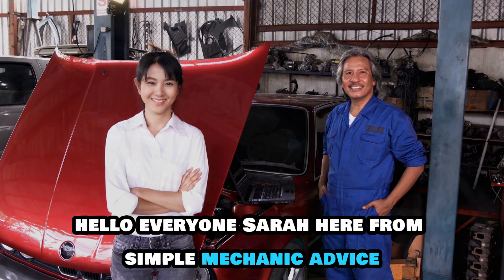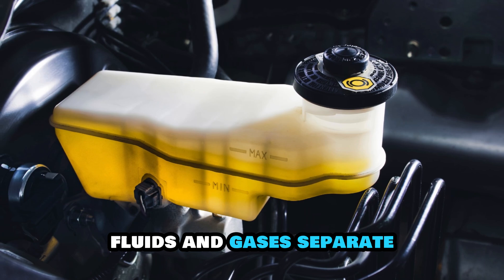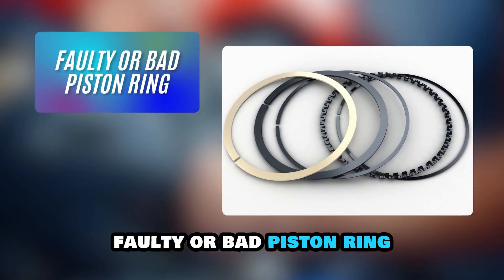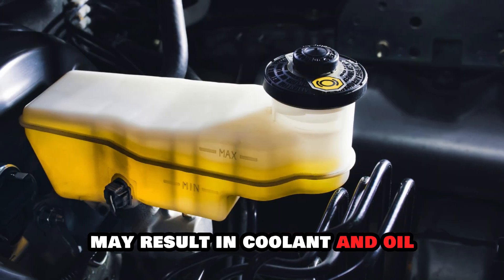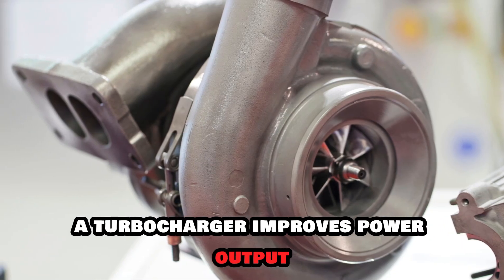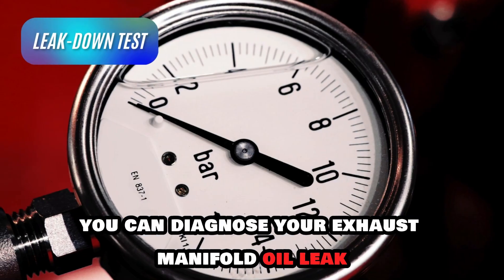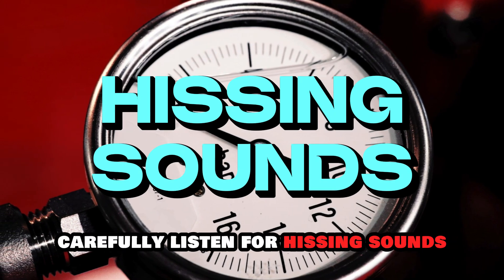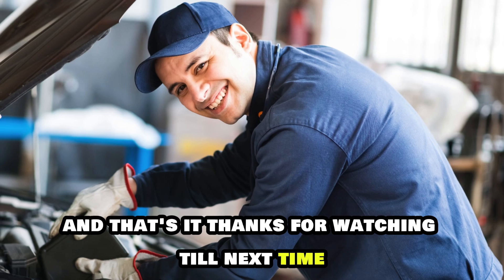Car Exhaust Manifold Leaking Oil: Causes And How To Diagnose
Car Exhaust Manifold Leaking Oil: Causes And How To Diagnose. In this video I will talk about car exhaust manifold leaking oil.

Here’s what causes it and how to resolve the issue:
Blown Head Gasket
A blown head gasket may cause your car’s exhaust manifold to indirectly leak oil as it forces the oil to be expelled through the exhaust manifold. The engine head gasket helps to keep car fluids and gases separate. If it blows, the coolant and oil can mix or enter the combustion chamber, causing the oil to be expelled via the exhaust manifold once burnt. This would result in white smoke coming from the exhaust.

Faulty or Bad Piston Ring
A faulty or bad piston ring can allow oil to leak into the combustion chamber and get expelled through the exhaust manifold. A piston ring helps to seal the engine’s combustion chamber, prevent coolant and oil from leaking into the chamber, and ensure consistency of the pressure of the gases. Damaged or worn-out piston rings may result in coolant and oil leaking into the combustion chamber resulting in a burnt oil smell or blue smoke from the exhaust manifold.
Inspect the piston rings for possible damage or wear and tear. If damaged or worn out, replace them.

Malfunctioning Turbocharger
A malfunctioning turbocharger is also a potential cause of the exhaust manifold leaking oil. A turbocharger improves power output. If malfunctioning or worn out, it compromises the vehicle's functioning, causing engine oil to come out through the exhaust manifold accompanied by excess fuel consumption, a check engine light, and sluggish acceleration.
Have your turbocharger inspected by a professional and repaired or replaced if it is malfunctioning or damaged.

Here’s how to diagnose the issue:
You can diagnose your exhaust manifold oil leak by conducting a leak-down test. Follow these steps to conduct the test:
• Turn off your engine and wait for it to cool down.
• Detach the spark plugs from all the cylinders.
• To test a cylinder, set its piston to the top dead center (TDC).
• Connect a leak-down tester to the cylinder’s spark plug hole.
• Apply compressed air to the tester.
• Carefully listen for hissing sounds and observe the tester’s pressure gauge. A hissing sound is a sign of air leakage.
• Listen for possible leaks at the intake, crankcase, or exhaust and compare the pressure readings.
• Repeat this process for each of the other cylinders.
• Consider your results for any differences in the leakage percentage.
• The source of the issue is where the air is escaping from.